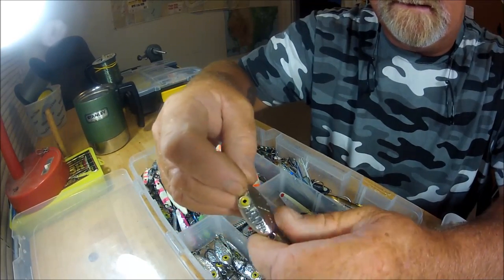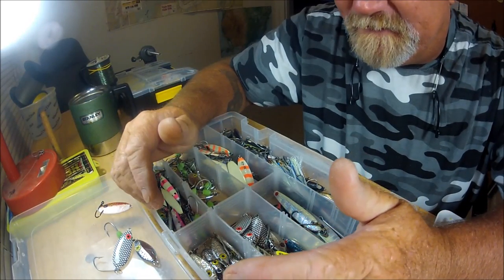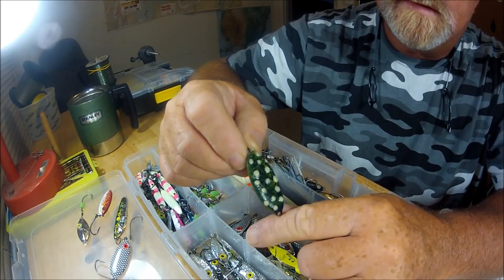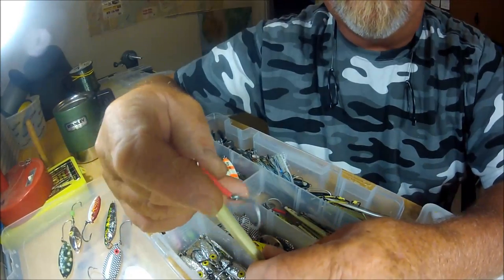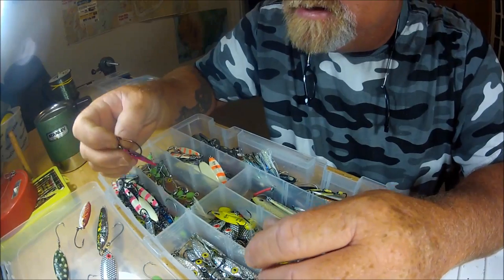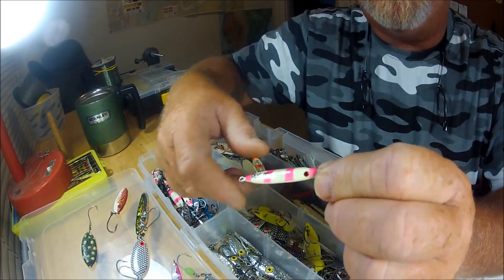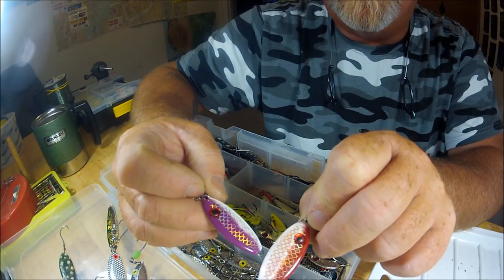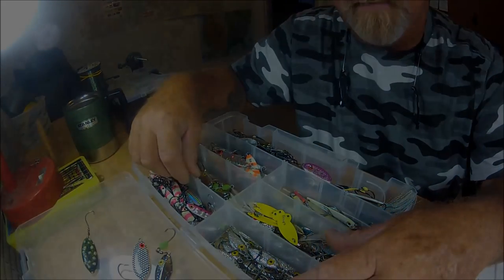Inshore/Coastal Vertical jigging - Part 1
- since 1996, full-time Jacksonville Florida fishing guide

"JETTYWOLF LIVE" -  Progression of inshore jigging aboard the Jettywolf. From "A" to present. :the jig box"

Jacksonville Florida Fishing, Jacksonville Florida Fishing charters, Jacksonville Florida fishing reports, Capt Dave Sipler , Jacksonville Florida Fishing Forecast, Mayport Jetties,